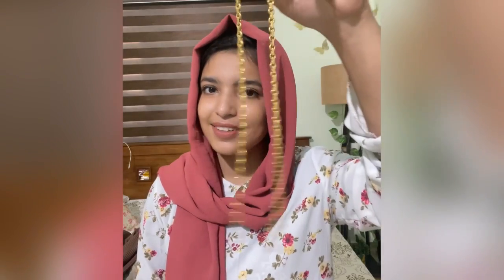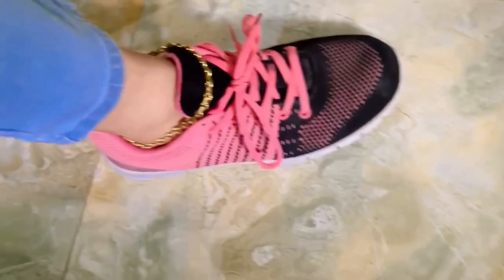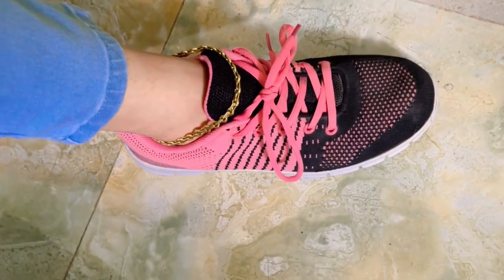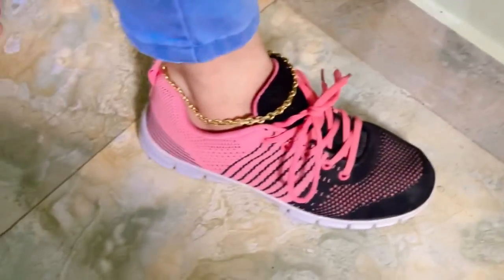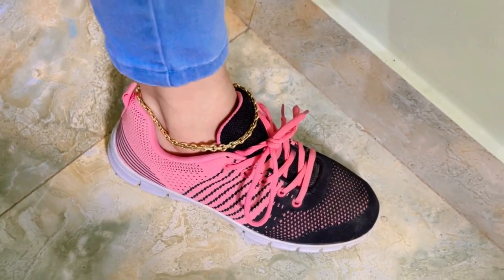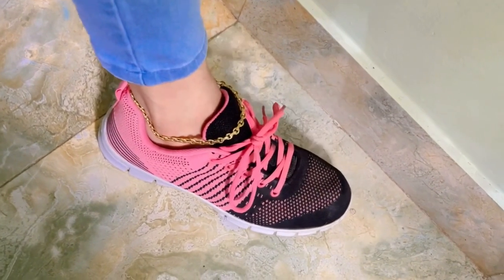കാലിൽ സ്വർണ പാദസരം ഇടുന്നവർക്കു ഒരു കിടിലൻ ട്രിക്ക് | Asniya Shabeer